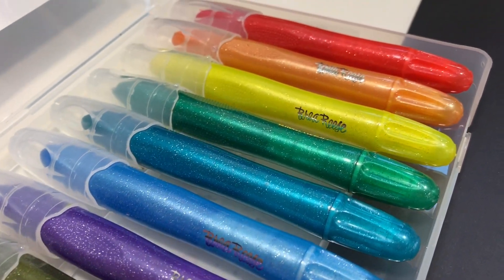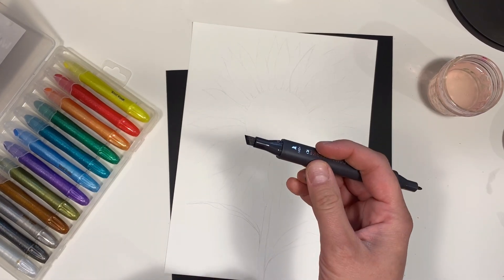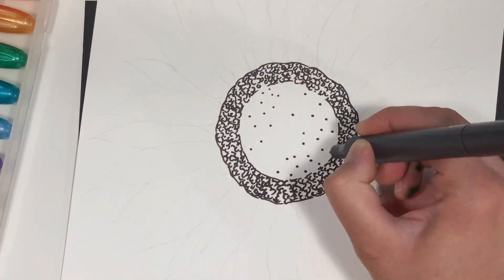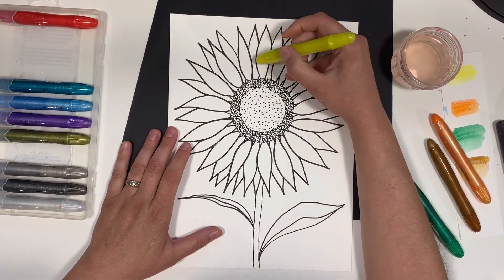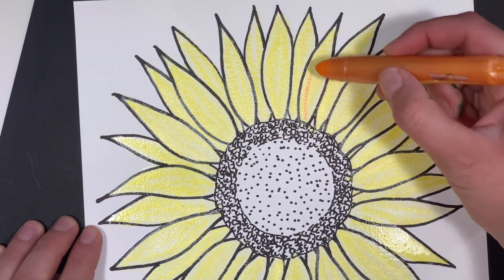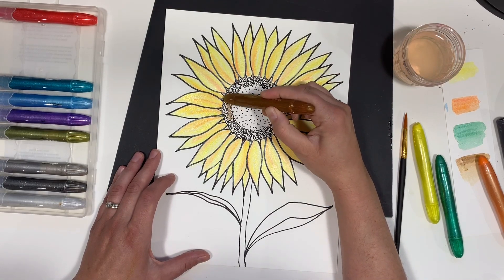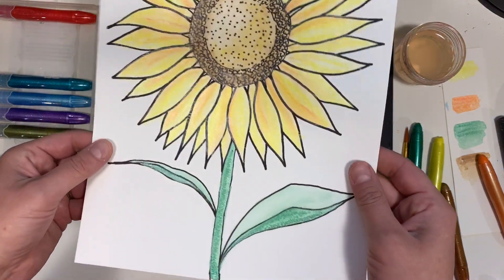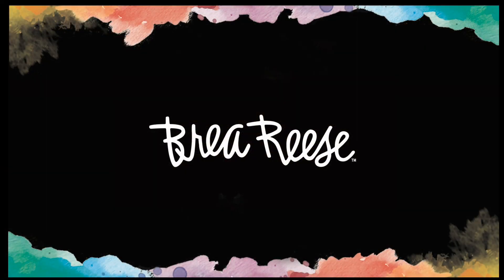Brea Reese - Metallic Watercolor Creams Sunflower - Artist Marie Diemert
PROJECT TITLE: “Metallic Watercolor Creams Sunflower”
DESIGNED BY: “Marie Diemert”
SKILL LEVEL (1-5): BEGINNER
TIME TO COMPLETE: 30-60 minutes
AGE RANGE: ages 6 and up, children with supervision.
MESSY LEVEL (1-5): level 1 messy
PROJECT TIP: Draw the sunflower lightly with pencil first, then be sure to trace with a permanent, water-proof marker so you can paint on top without bleeding or smearing.

1. Draw a Sunflower

- On a 9x12 piece of 140lb watercolor paper draw a 2.5” rough edged circle
- Draw another circle about a half inch smaller with a light dotted line inside the first circle
- Fill in the 1/2” outer circle with “c” shapes and tiny circles until it’s filled in.
- Dot the inside of the inside circle.
- Draw 4 petals each at 12:00, 3:00, 6:00, and 9:00, then add petals to each quarter section evenly, for a full sunflower. Add partial petals behind the full petals.
- Add a thick stem and two leaves to finish the flower
- Be sure to trace over pencil with permanent marker or Brea Reese alcohol marker in Mars Black and erase any pencil that can be seen.

2. Paint with Watercolor Creams

- Starting with metallic cadmium yellow lightly color all the petals on the paper
- Fill your round brush with water and activate the watercolor cream, painting all the petals, and filling them in.
- While the petals are still wet add a line of orange watercolor cream to each petal.
- Fill your brush with water and blend the orange into the the yellow to add dimension to the petals.
- Color in the outer middle circle with copper, paint over the entire area with water and move some of the color with your brush to paint the inside circle. I also added a tiny bit of yellow to the middle and blended it.
- Finally, color in the stem and lower leaves with cobalt green, paint with water and fill in the upper half of the leaves with color from the lower.

Other Supplies:
 140lb watercolor paper
 Water
 Paper towels
 Black Permanent marker
 Pencil

~ Marie Diemert is a Brea Reese Brand Ambassador.  You can find more of her beautiful artwork on Instagram